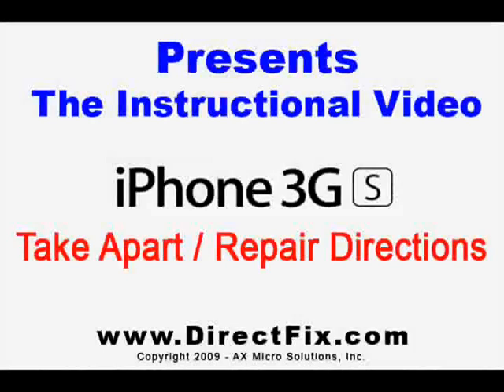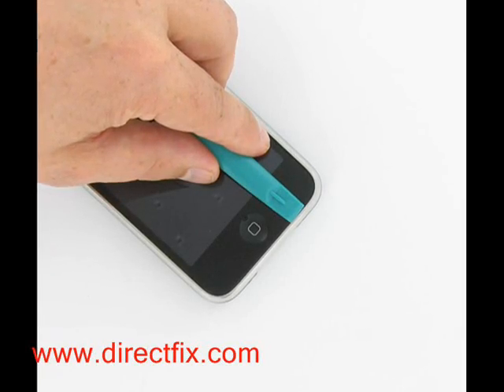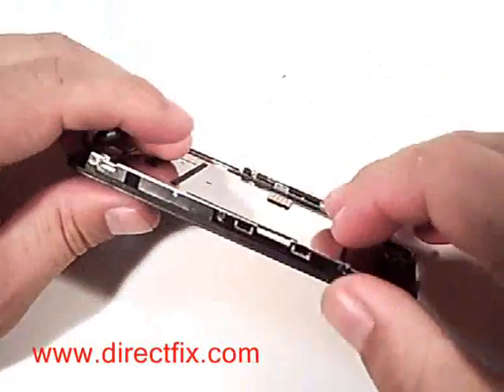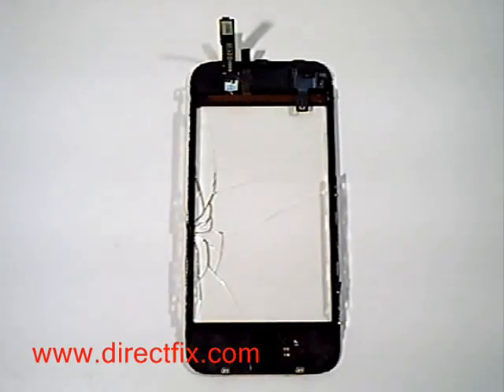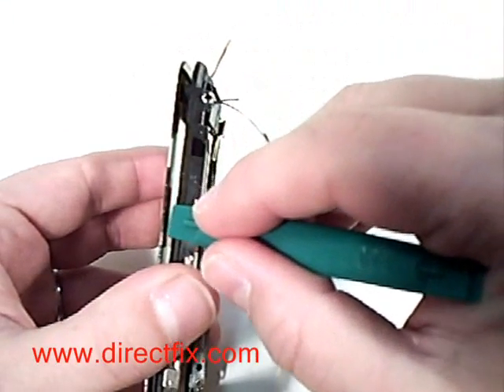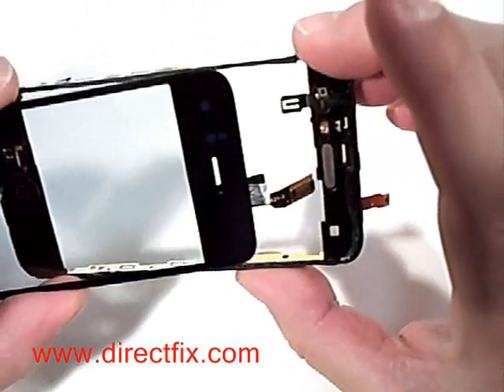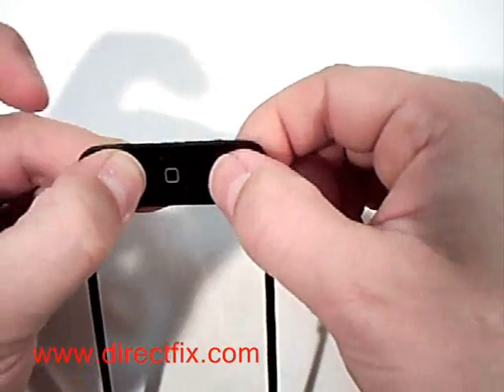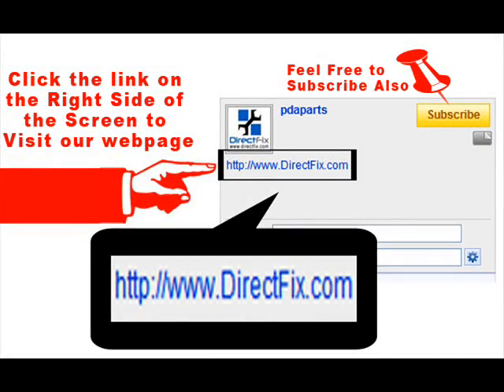iPhone 3GS Take Apart & Repair Directions by DirectFix.com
iPhone 3G S comprehensive take apart and repair directions for the touch panel replacement, battery replacement and lcd replacement on the iPhone 3G S. The iPhone 3G S Touch Panel is also known as the Glasstop, Digitizer and Touch Screen. These are all the same part and are available at DirectFix.com as part number IP-2320. iPhone 3G S adhesive strips are part number 822-4034. The iPhone 3G S LCD is Part Number IP-2321. This is part of the DirectFix.com complete guides to taking apart your iPhone 3G S and Smartphone units.

Looking to Open a Webpage take a look at Miva Merchant